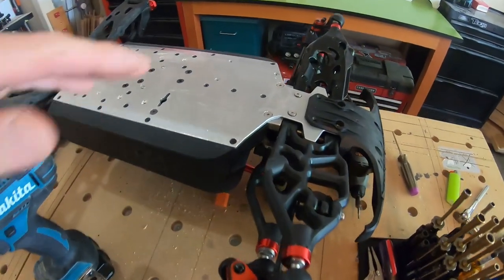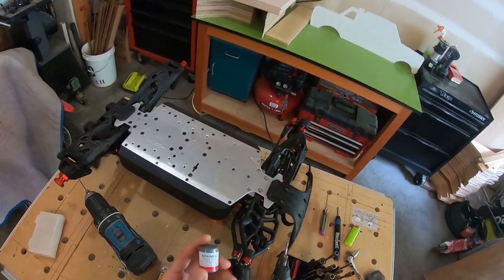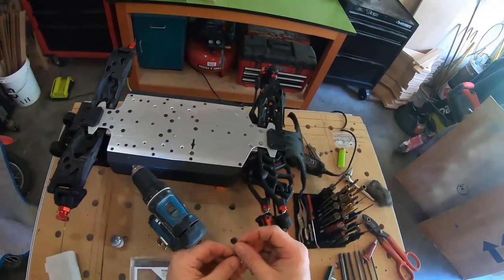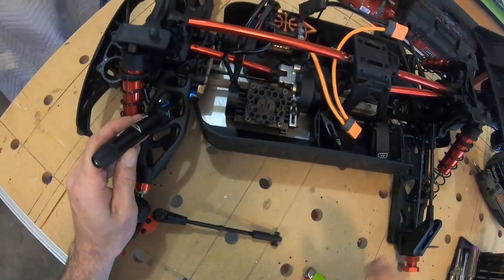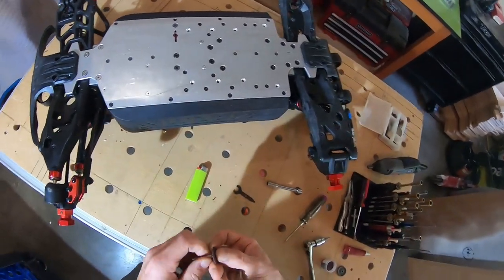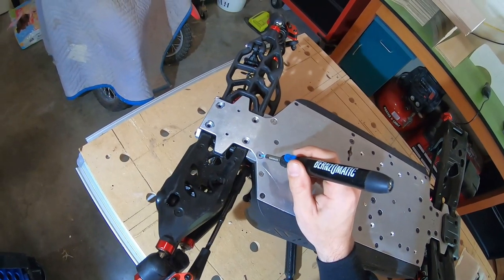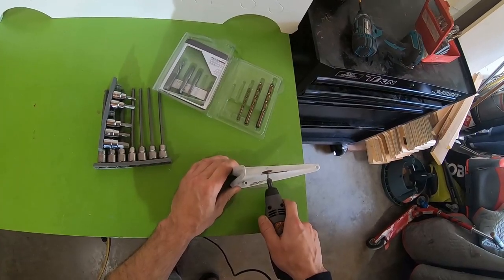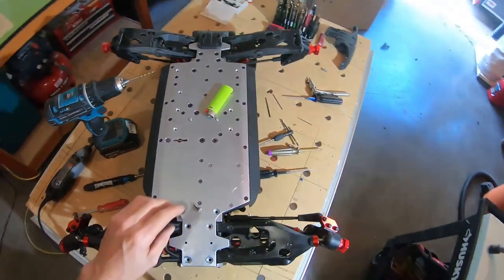How to remove a stripped screw from M2C Chassis Arrma Outcast 8s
Hello , welcome back to the channel! Today a friend of mine brought over his Arrma Outcast 8s truck and I fixed 4 stripped screws. In this video I will show you the way I managed to get all 4 screws out. The 3 screws on the bottom were the most tough but with the correct tools time and patience I believe after you watch this video you too could do the same.  His truck has the upgraded and super super nice M2C chassis upgrade with all the bells and whistles. I was excited to get them all out with out causing any extra damage. You will need a Dremel, a flat head screw driver, a Dremel cutting wheel, a small butane torch, a set of easy-outs, and a few different size nice and sharp drill bits.

If you like the PNWrcmadness merch you see as well please go to my online store and check out what we have!

Thanks for tuning in and I look forward to hearing from you in the commments.